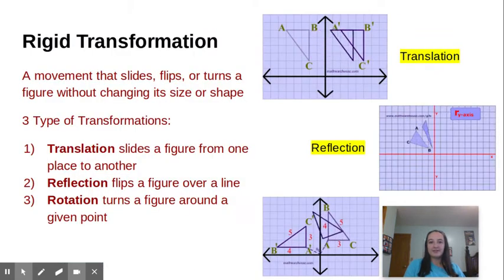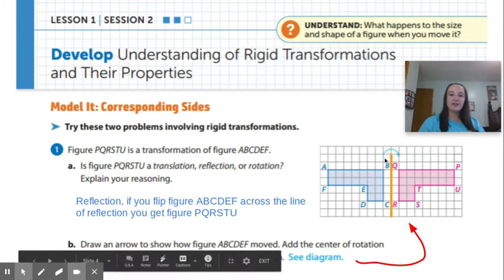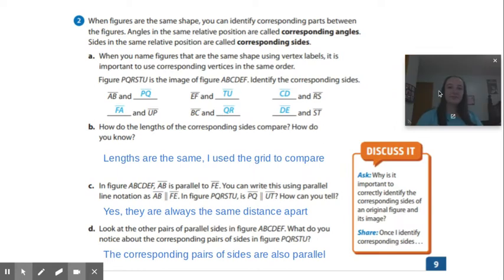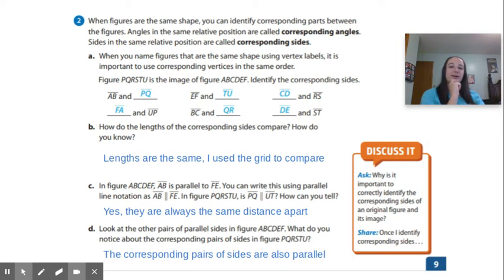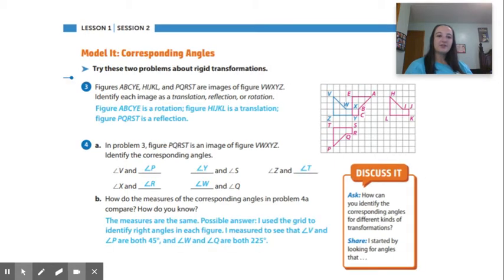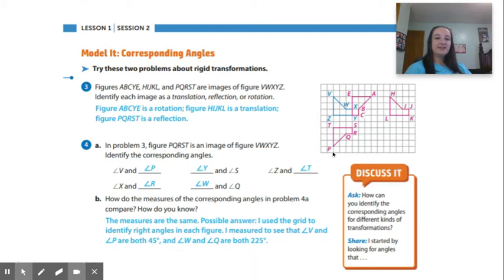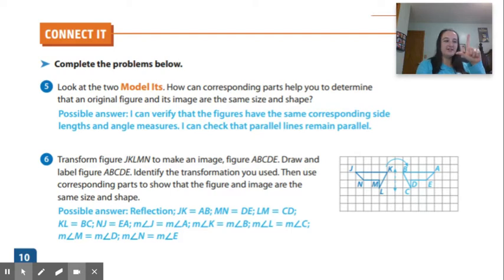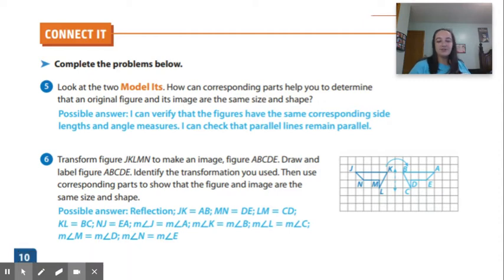Tuesday October 6th Lesson (Pages 9-12)